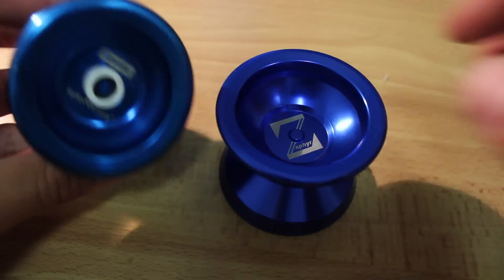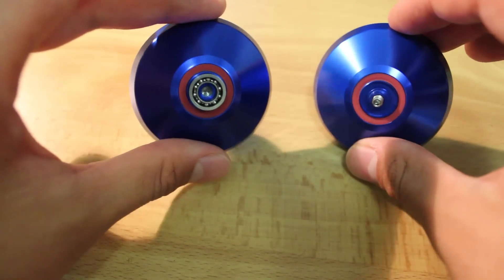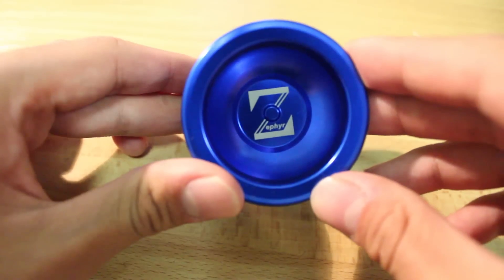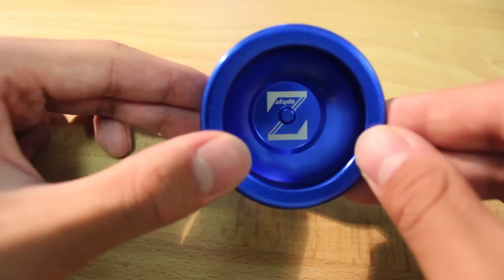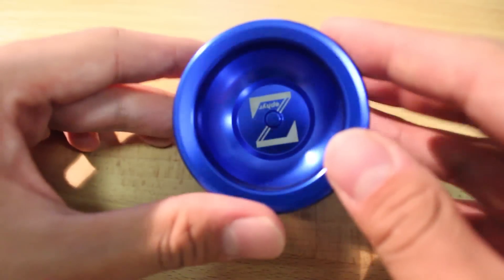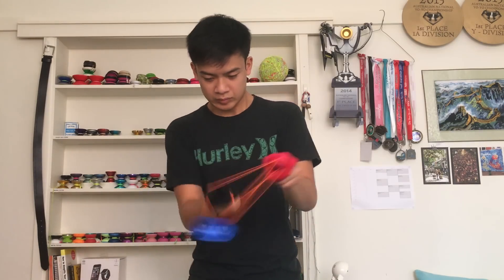Throw Revolution Zephyr Review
Thanks for the support guys. So here are my thoughts on the Throw Revolution Zephyr

Awesome Yoyo, would definitely recommend it :)